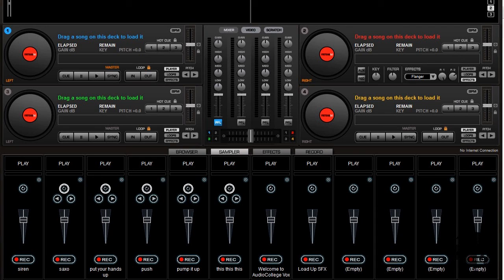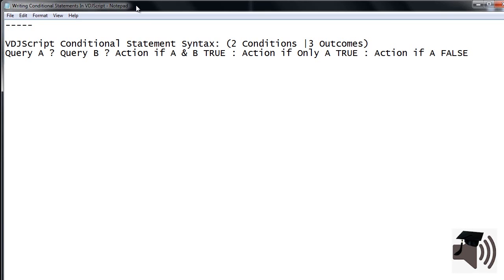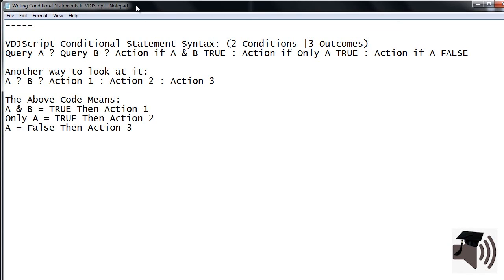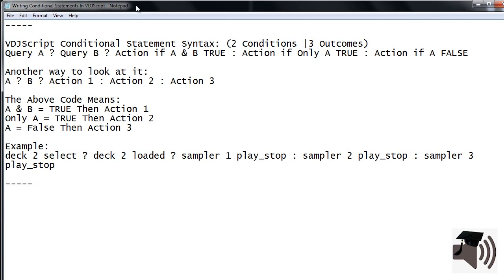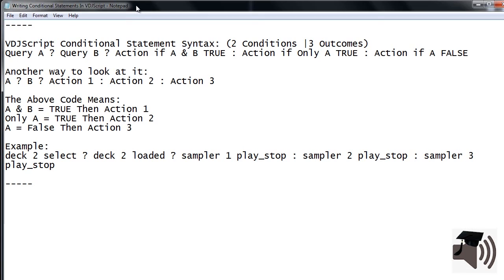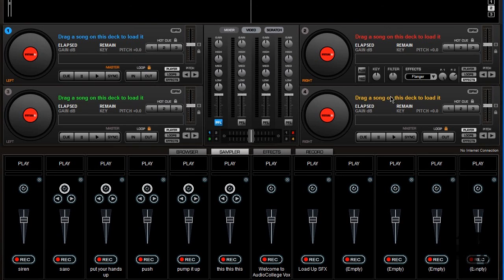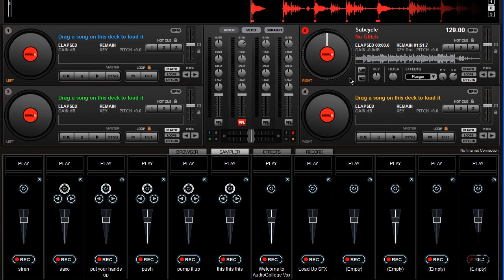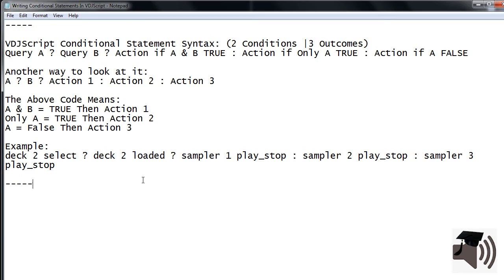How To Write Condition Statements in VDJScript (2 Conditions | 3 Outcomes)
AudioCollege - Your #1 Source for Everything Audio